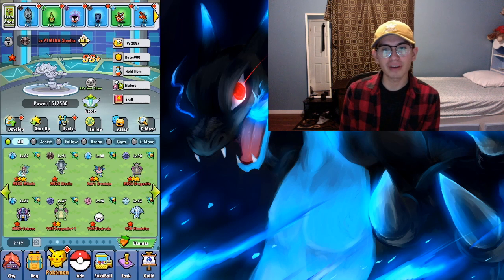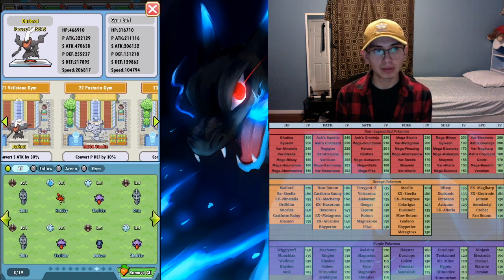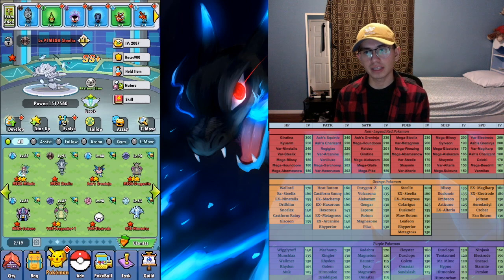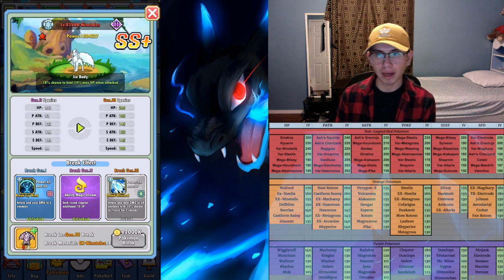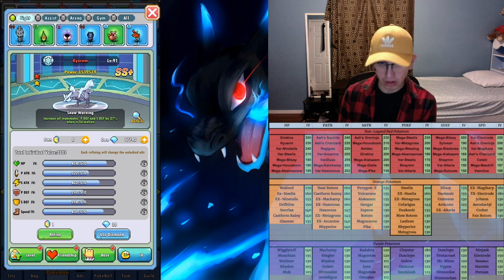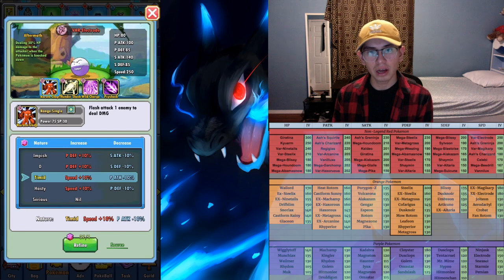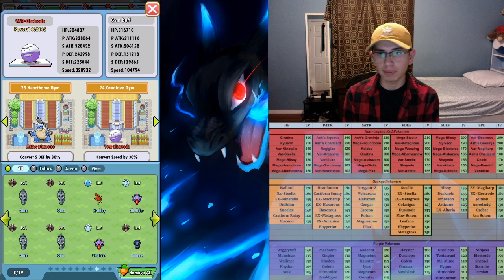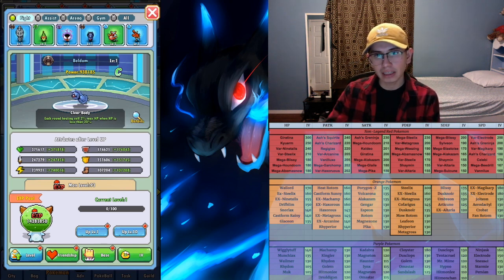How to properly use your assist Pokemon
Next giveaway at 200 subs - make sure you set your subscribers to public on your profile!

If you have any questions or need help, join our active discord!